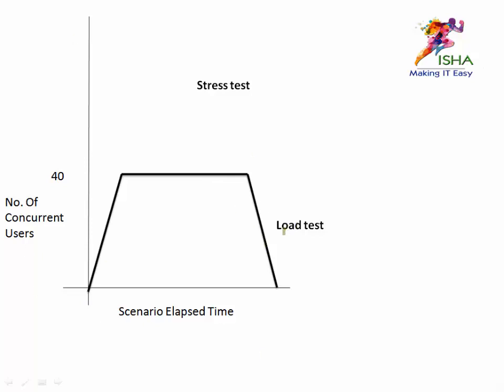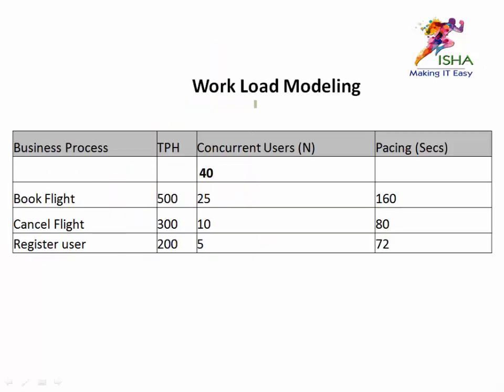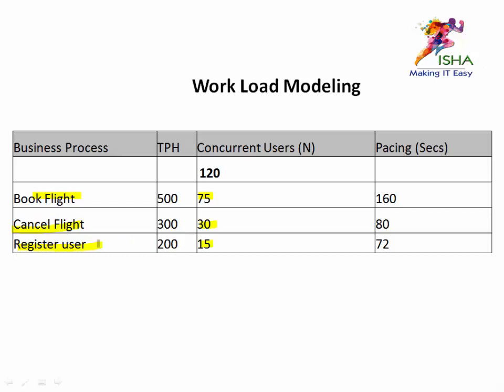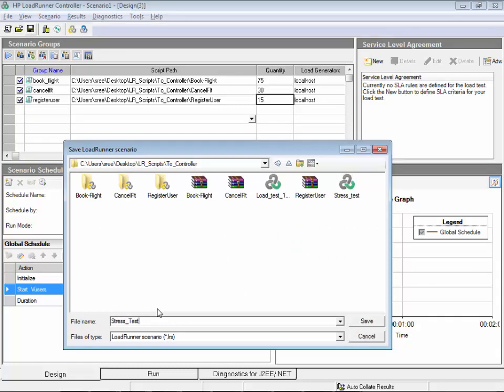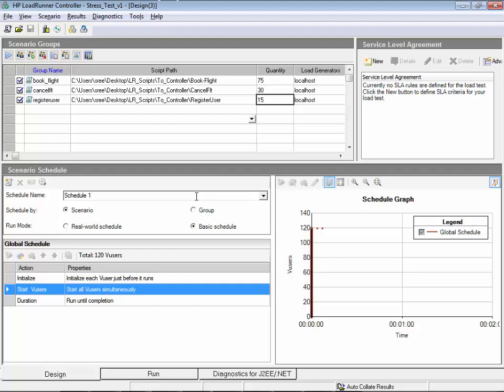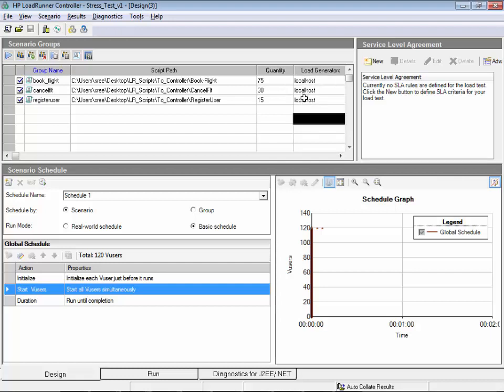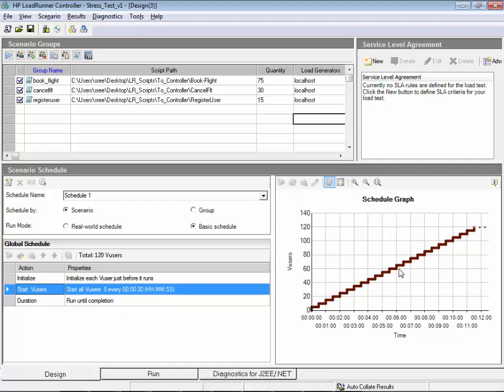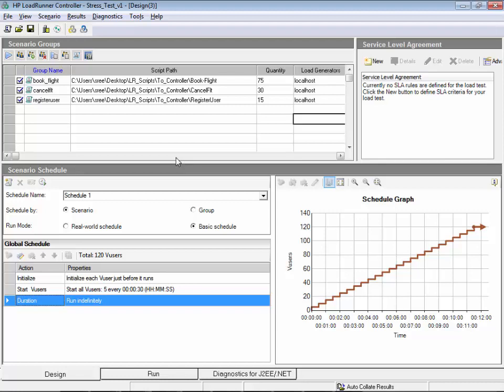Performance testing - How to Build Stress Test using LoadRunner